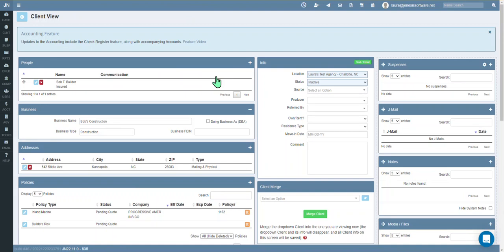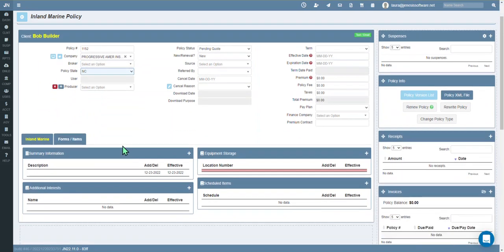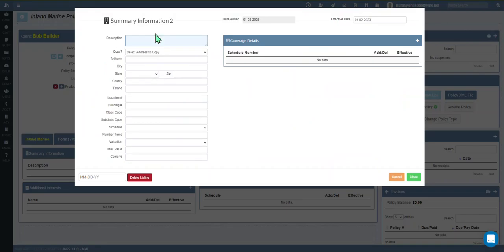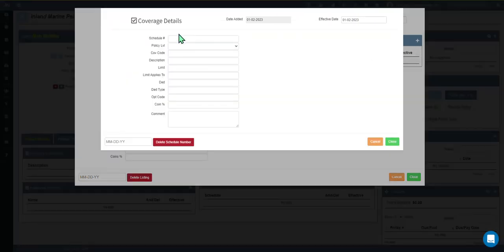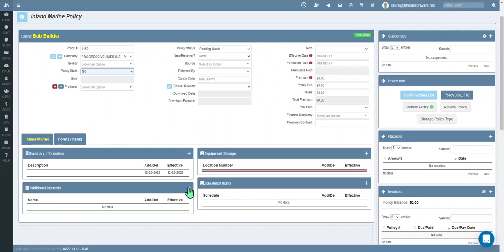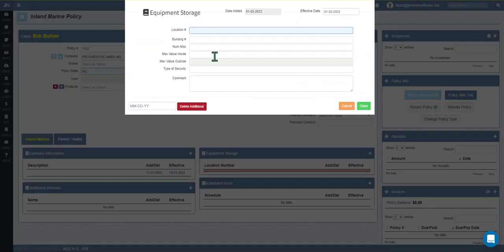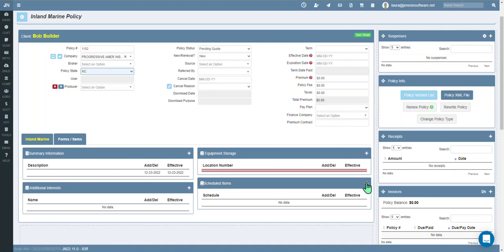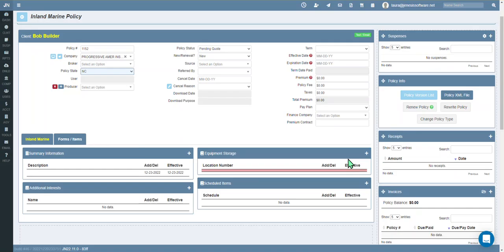JenesisNow - Inland Marine Policy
Introducing Inland Marine Policy Screen within JenesisNow

Jenesis insurance software for agents was thoughtfully designed to help insurance agents better serve clients while growing their agency. This video shows how to use the new inland marine policy within JenesisNow. We're so happy to announce that this affordable insurance agency management system from jenesissoftware.com is constantly improving!

Introducing our new inland marine policy screen. Enjoy this overview of what is on the inland marine policy screen.

Create a new inland marine policy the same way you create all other policies by clicking the plus sign “+” in the upper right corner of the policy section. The inland marine screen will look very similar to other policy screens, where you can enter policy information, premiums, and numbers. Lower down, there is specific information for inland marine policies.

The first card box is the Summary Information section; click the plus sign “+” in the box's upper right corner. Here, you’ll enter information about descriptions, locations, addresses, building numbers, class codes, sub-class, whether the item is scheduled, the number of items, the valuation type, max value, and co-insurance.

Click the plus sign “+” in the upper right corner to add more coverage details. Within this pop-up window, enter more information, such as schedule number, policy level, coverage code, description, limit, limit applies to, deductible, deductible type, option code, co-insurance, or any other comments.  There is also a section to delete schedules in the bottom left of the pop-up window.

The next card under the Summary Information card is Additional Interests.  Click the plus sign “+” in the upper right corner to add additional interests.  Then a pop-up window will appear where you can put in additional interest type, name or additional lien holders, loan number, lien amount, interest item rank, and comments. There is also the same section at the bottom left to delete additional interests.

The card next to Summary Information is Equipment storage.  In this section, you can add the location number, building number, months, max value inside and outside, type of security system, extra comments, and the option to delete any additional equipment.

The last card below the Equipment storage is the Specifically Scheduled items card.  In this section, you can add schedule number, item number, description, manufacturer, model, year, item value, exclusive blanket, owned/leased, new/used, co-insurance, id serial number, amount of insurance, extra comments, and the option to delete any scheduled items.